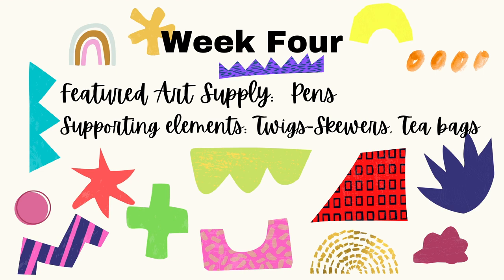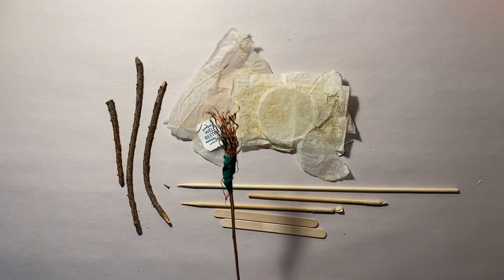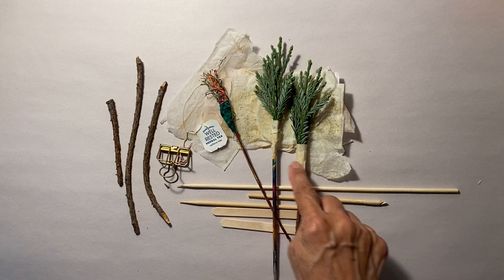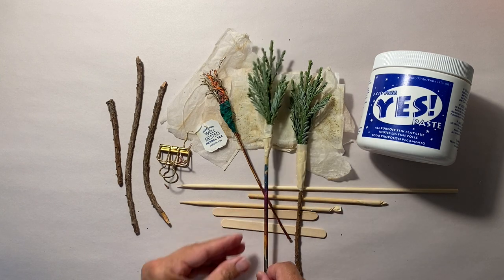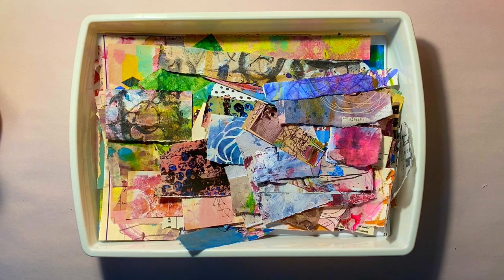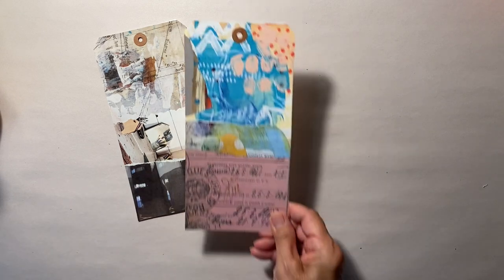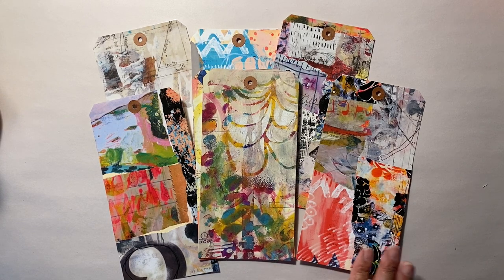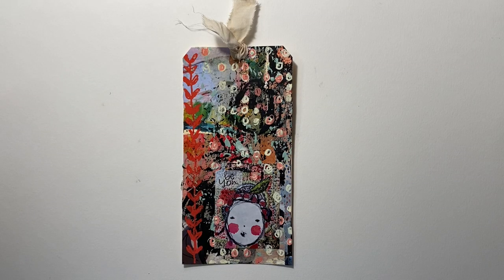A Curious Creative Collaboration - Week 4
Our Curious Creative Collaboration is all about exploring various art supplies, elements and tools each week.  Today I’ll be working with pens, twigs + skewers, and tea bags!  And yes, I think they work quite well together.

Hope you enjoy, and be sure to watch Claudette’s take on this week’s supplies.

Til next week, take care, and stay curious and creative!

Music Credit
After the Rain by Tokyo Music Walker